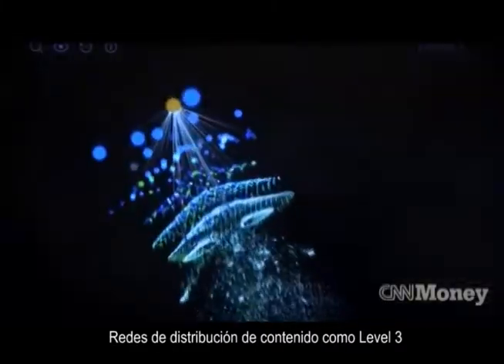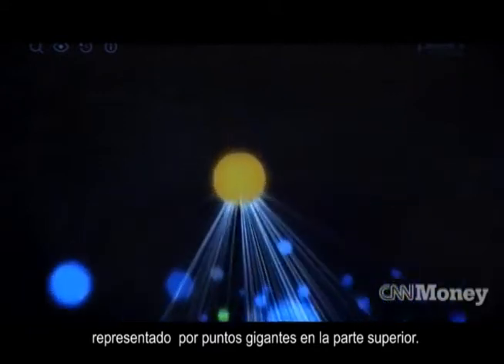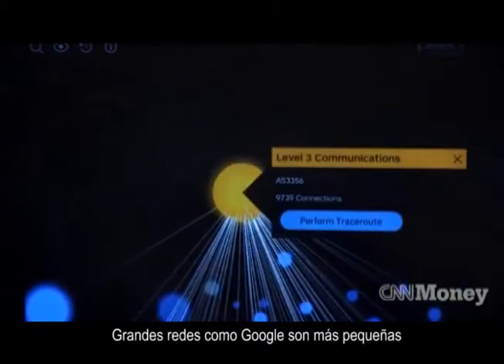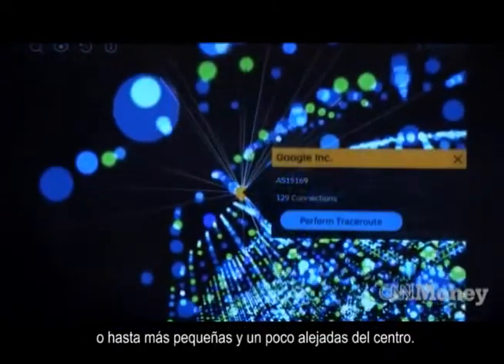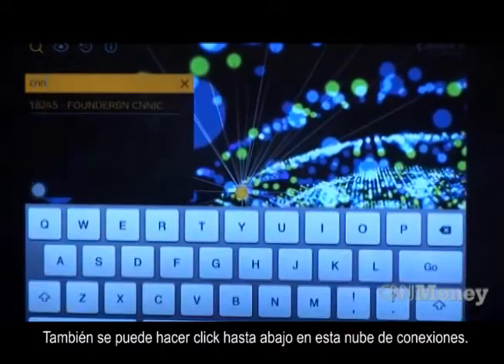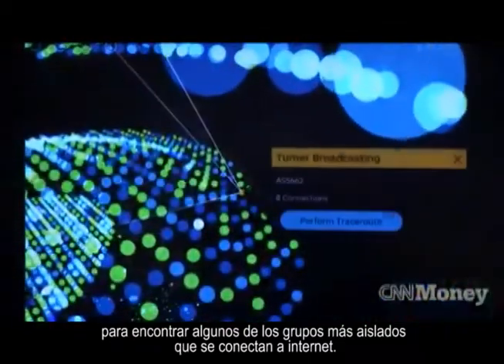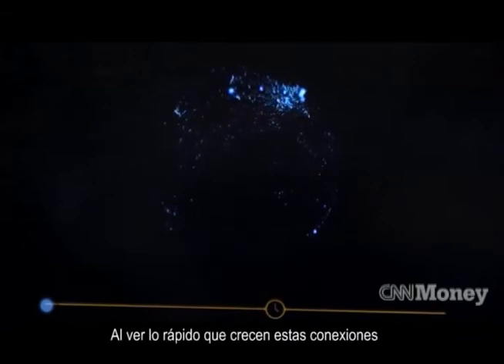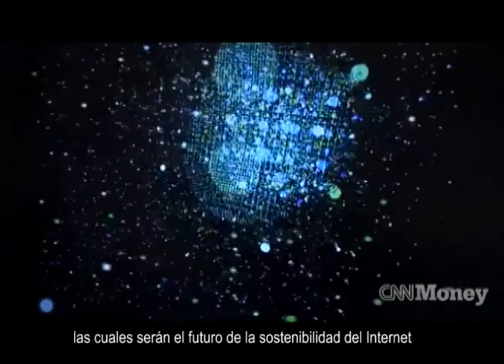Peer 1 Hosting Level 3